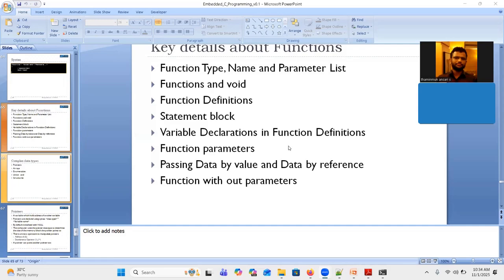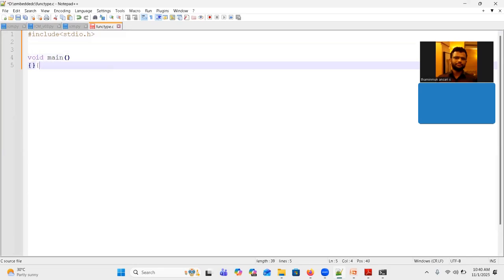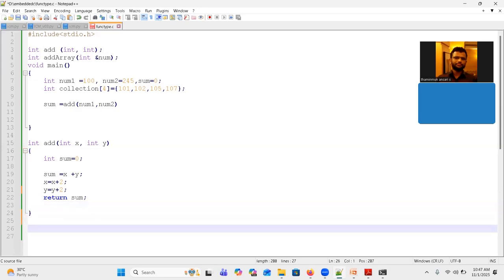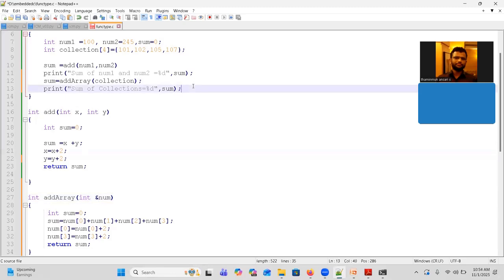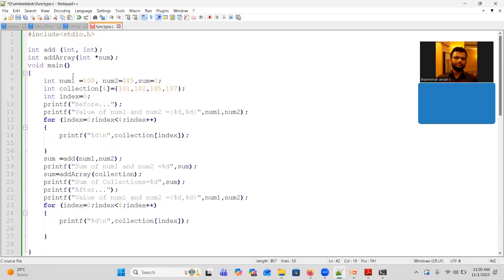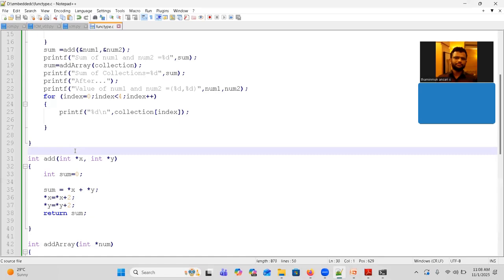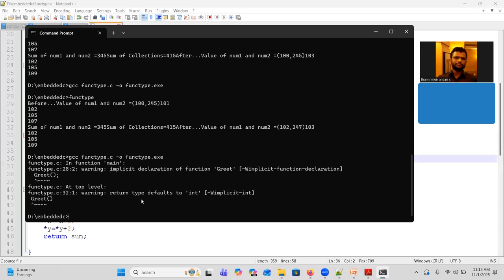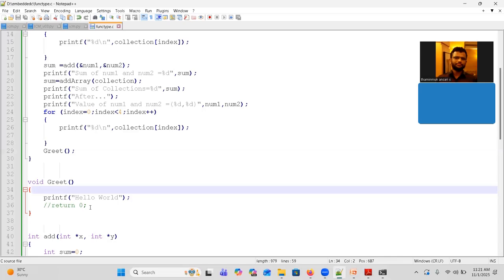33 Call by Value And Call by Ref Return Type